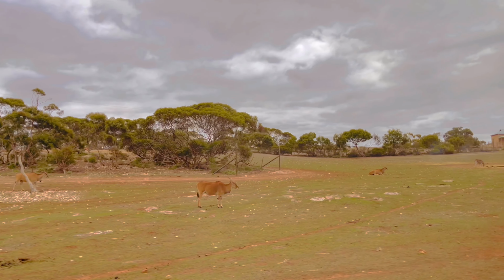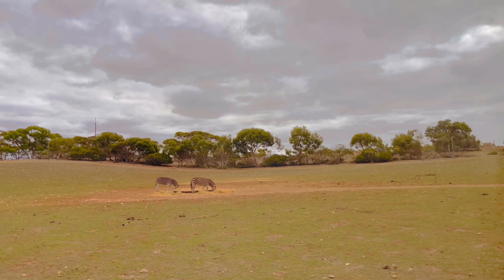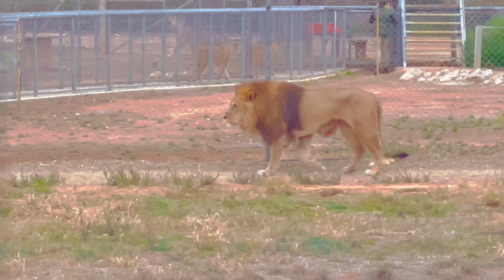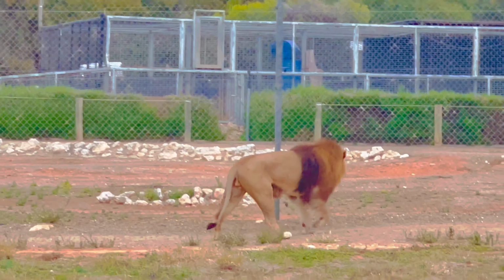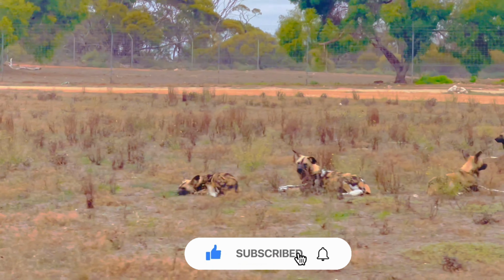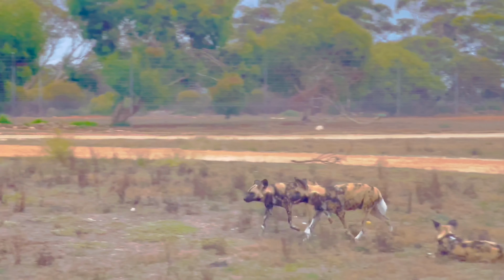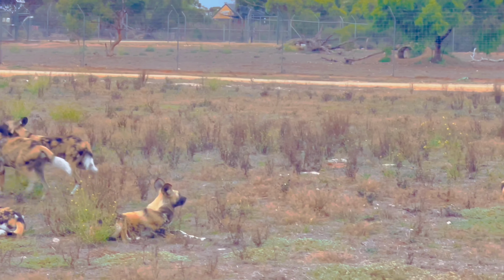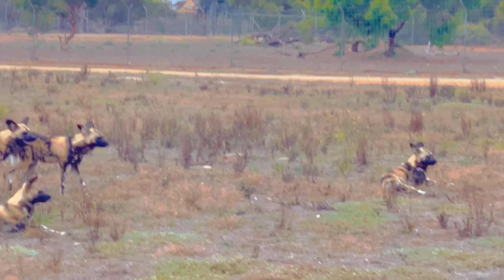Monarto Safari Park | South Australia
Monarto Safari Park, formerly known as Monarto Zoological Park and Monarto Zoo, is a 1,500-hectare open-range zoo located in South Australia administered by the Royal Zoological Society of South Australia. It is located at Monarto, approximately 70 kilometres from Adelaide's centre.
Wikipedia